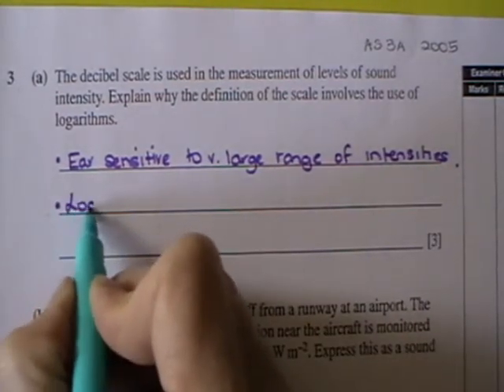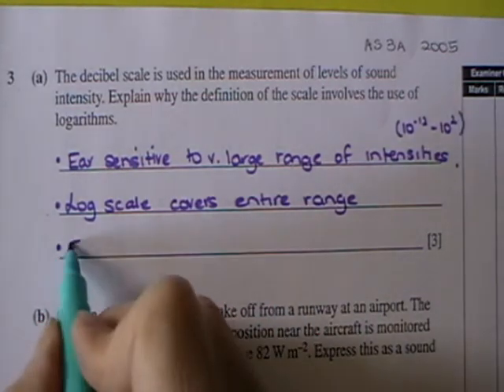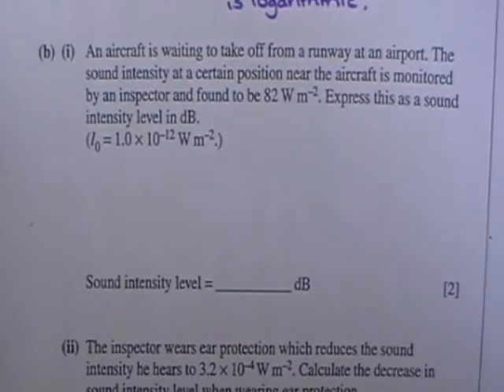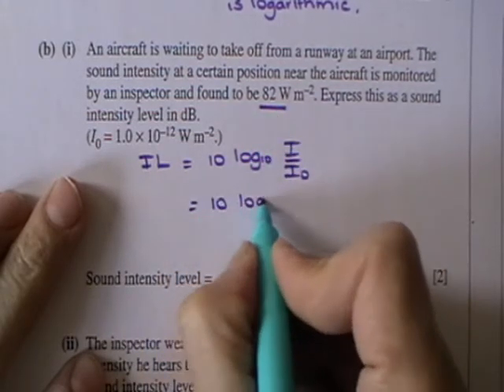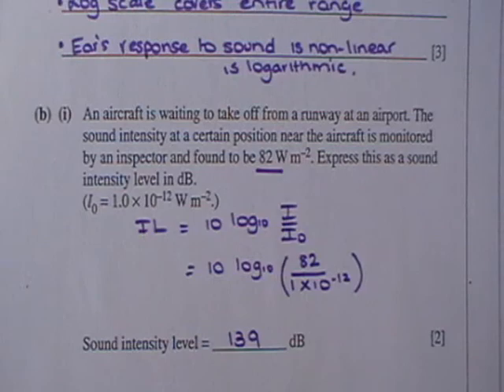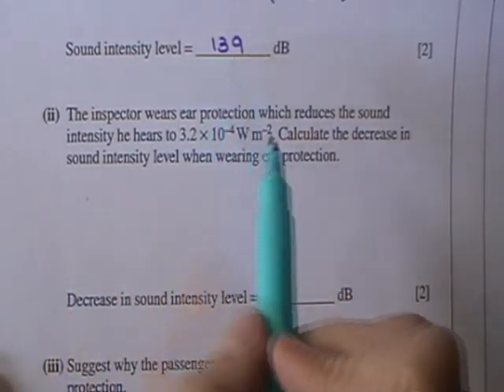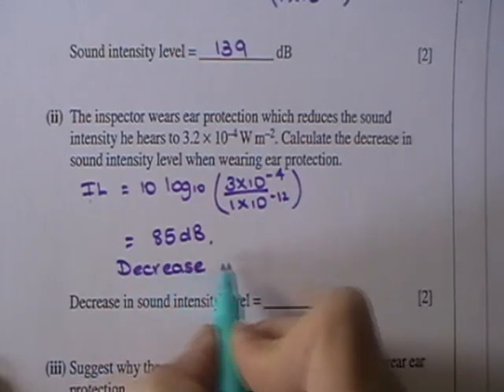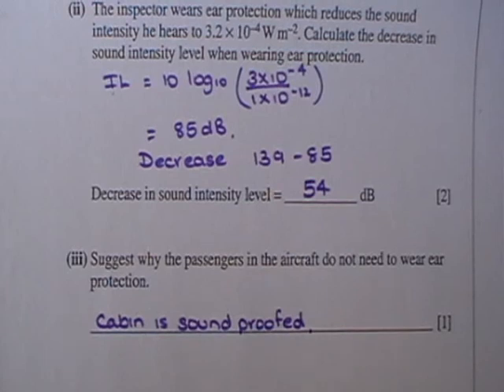ASphysics_AS2Sound_p.p.G_AS3_Jun2005_qu3.wmv